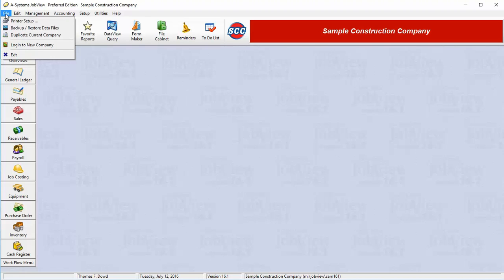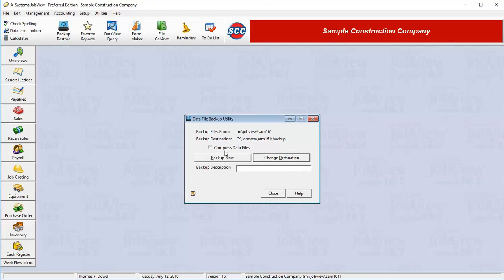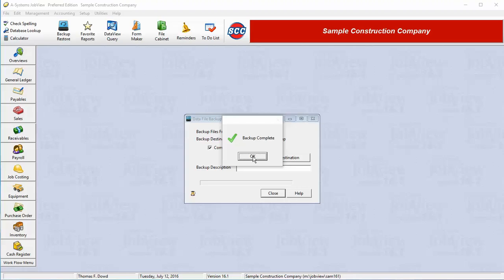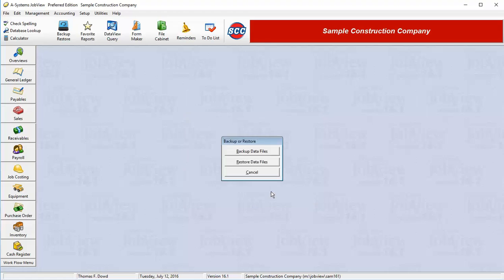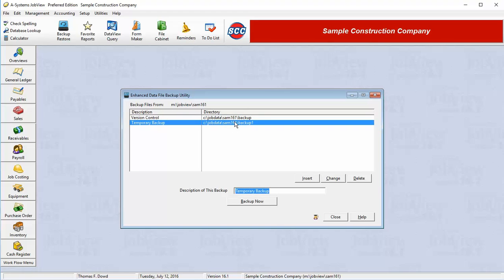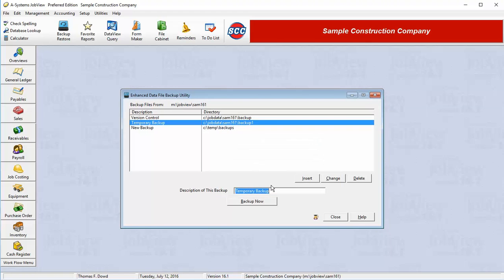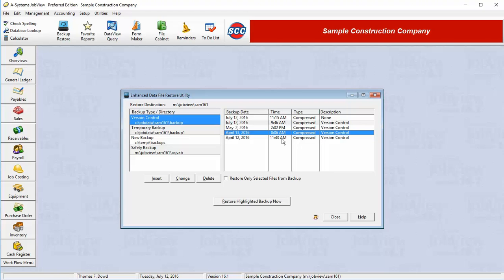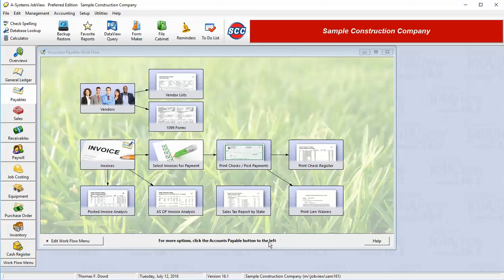A-Systems JobView Training - Backing Up and Restoring Data Files